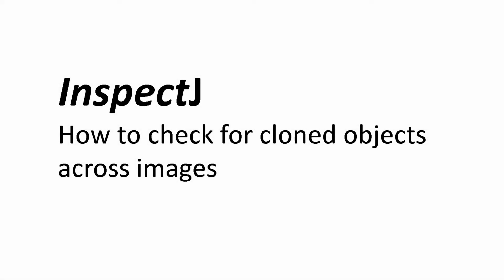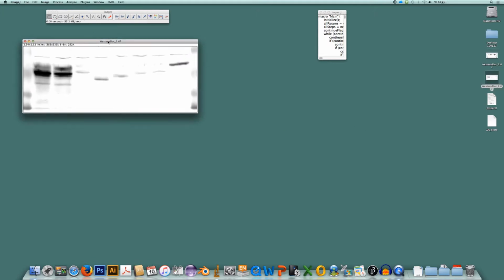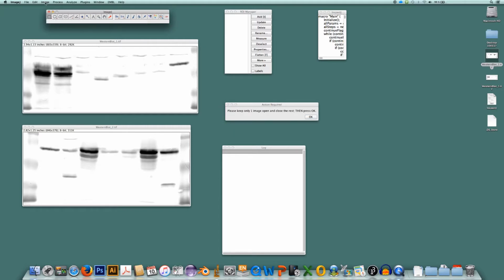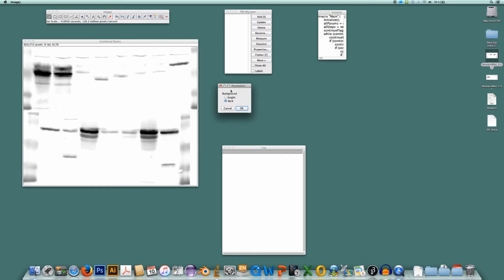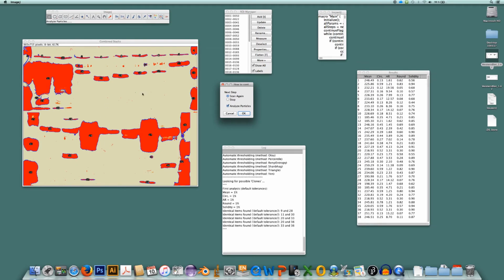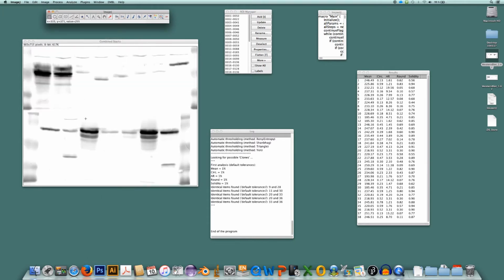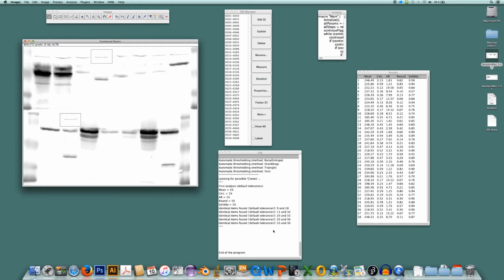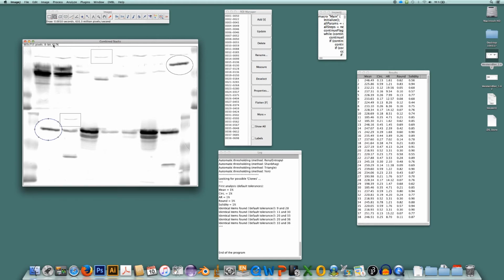InspectJ - 7 - How to check for cloned objects across images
This video will demostrate how to detect and analyze cloned objects (i.e. identical items) ACROSS images with InspectJ.